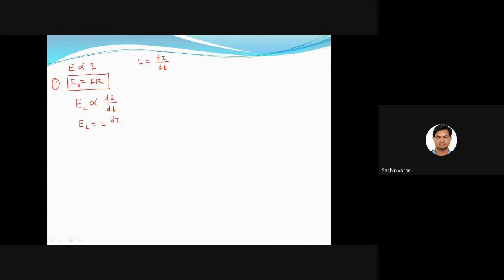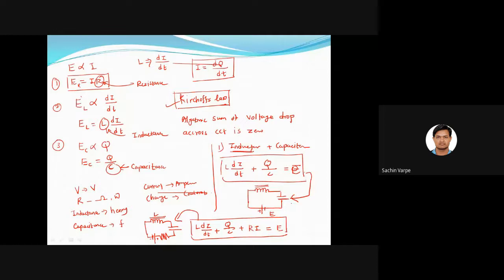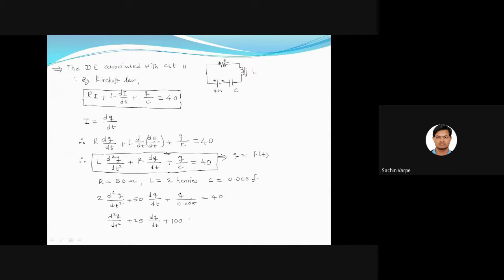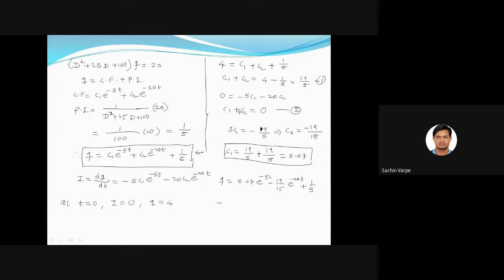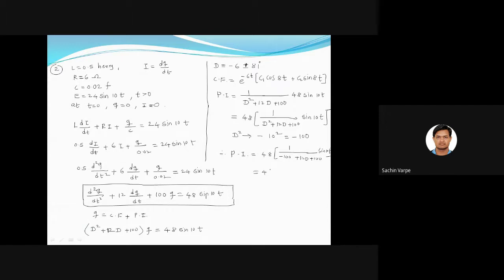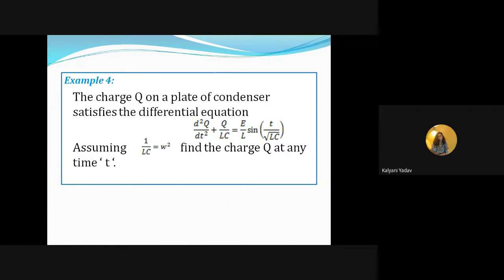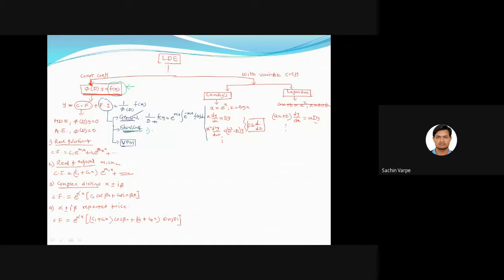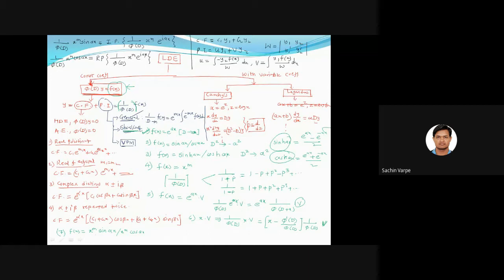Applications of LDE to Electric circuit